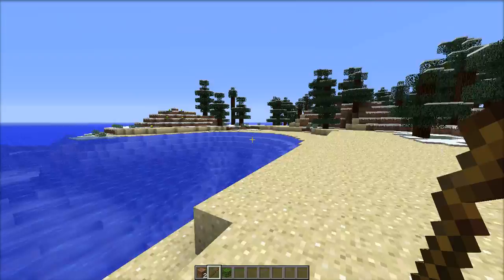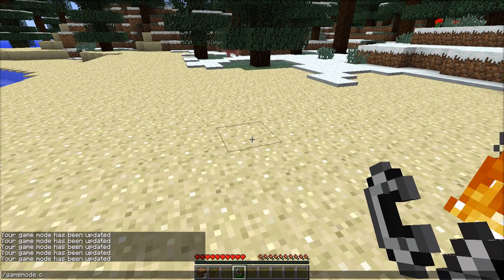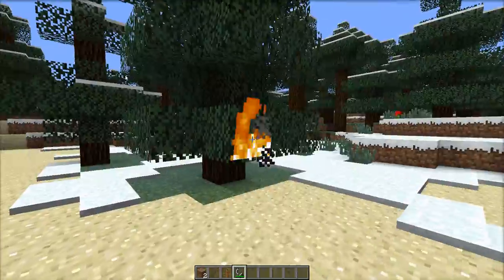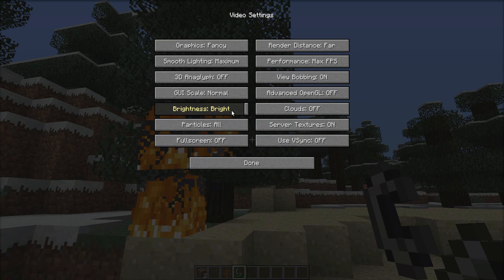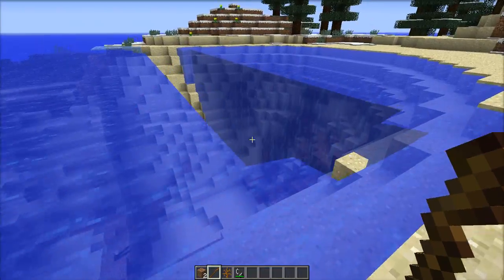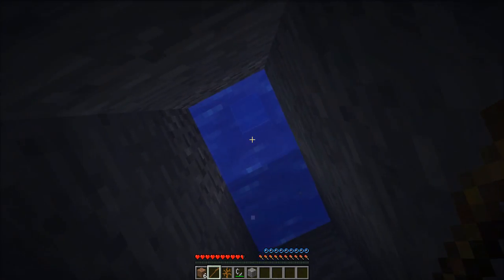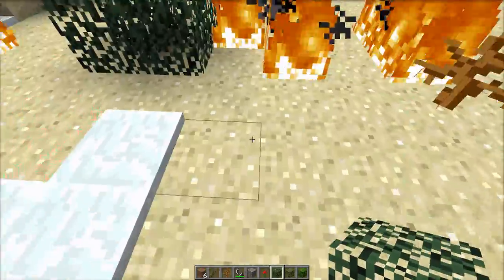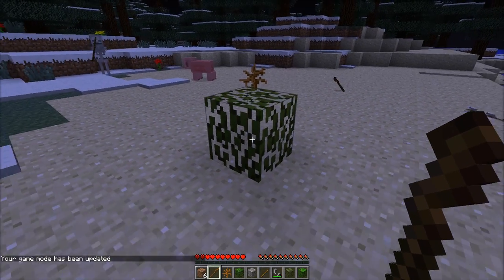Mod Review #1: Moses Mod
Moses Mod review.

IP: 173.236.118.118